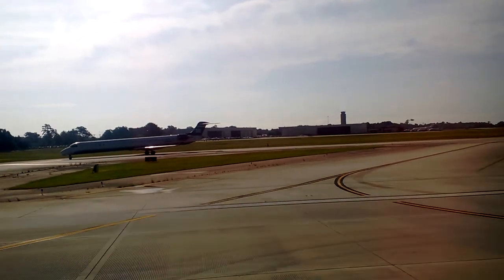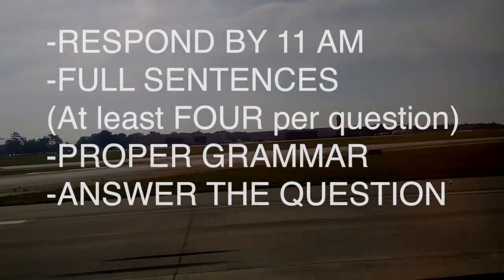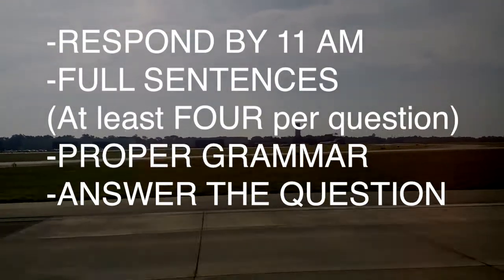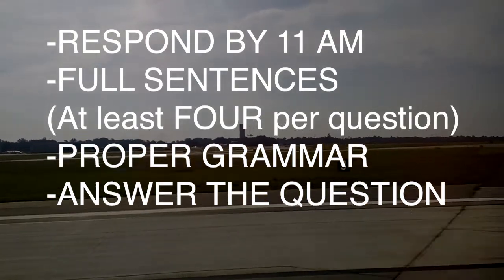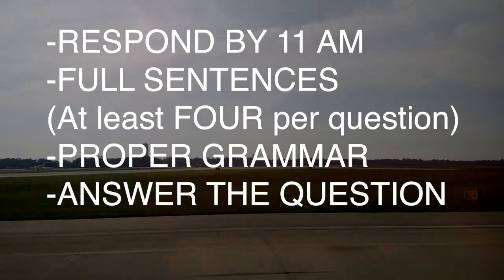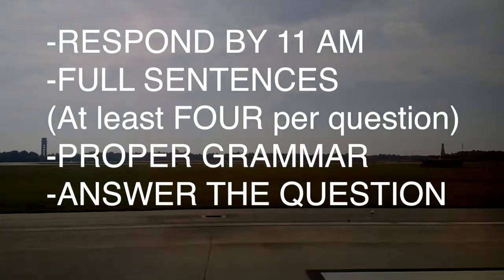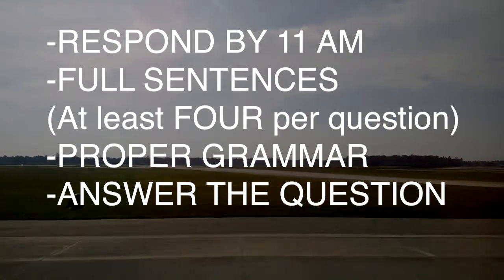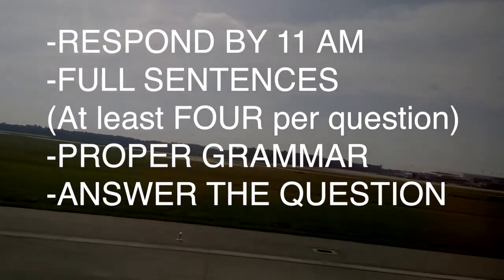Communication 170 - Rhetoric and Public Issues - Session 1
This video covers both Tuesday and Thursday's class as per the syllabus.